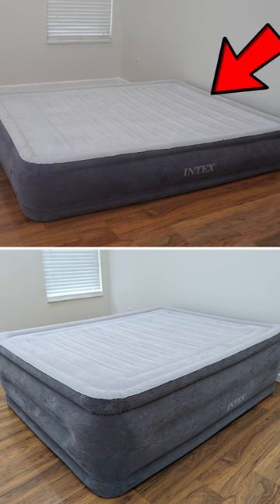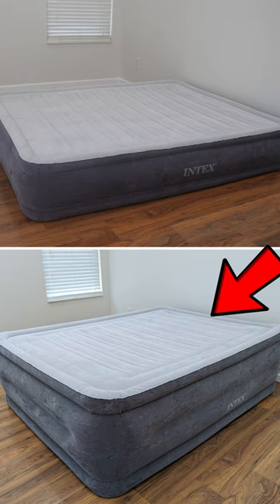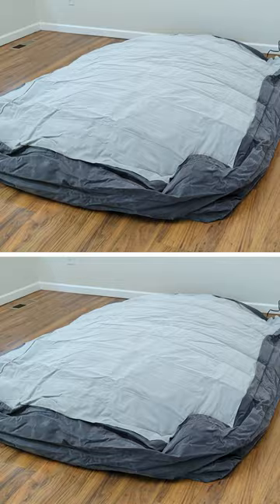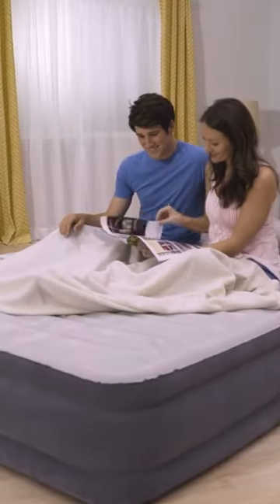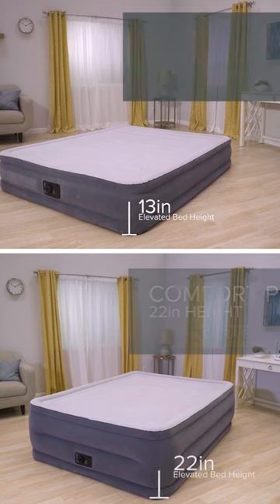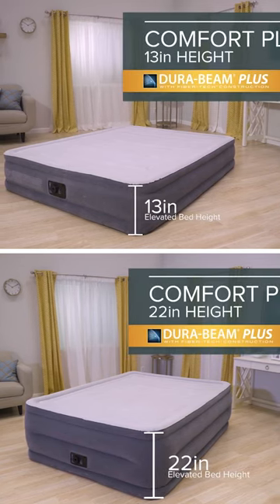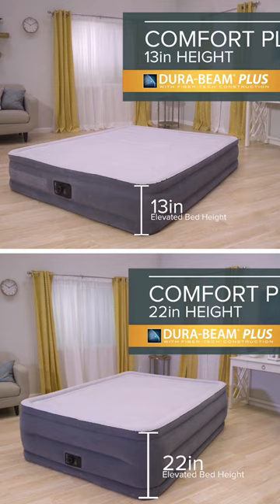INTEX Dura-Beam Air Mattress: 13" vs 22" Comparison!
Explore the differences between the 13" and 22" versions of the INTEX Dura-Beam Deluxe Comfort-Plush Luxury Air Mattress in our detailed comparison. From height to comfort level, we provide insights to help you choose the perfect air mattress for your needs.

INTEX Dura-Beam Deluxe Comfort-Plush Luxury Air Mattress: Fiber-Tech Construction – Built-in Electric Pump – Dual-Layer Comfort Top – Velvety Sleeping Surface – Carry Bag Included